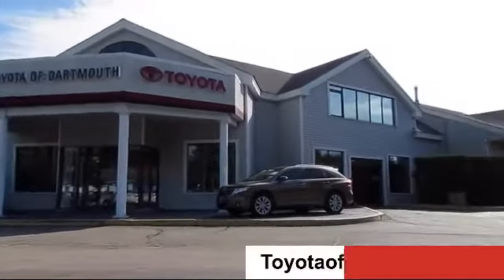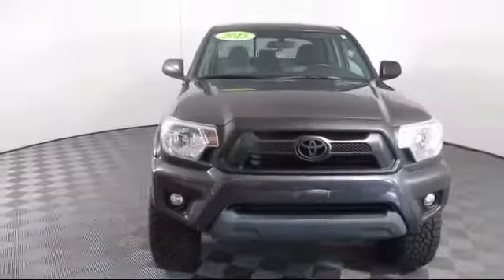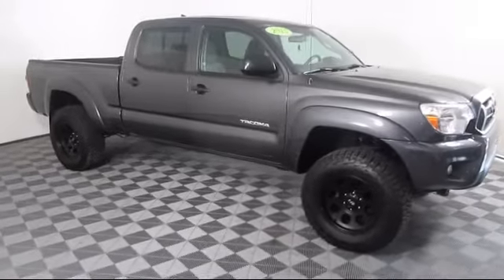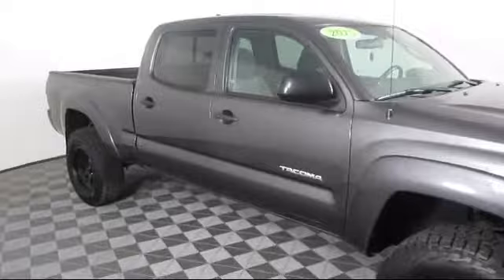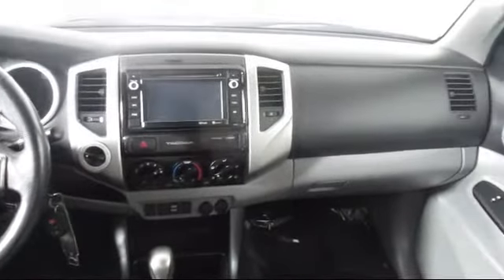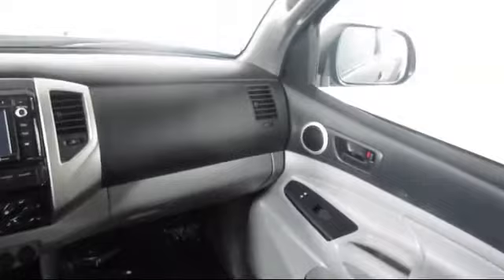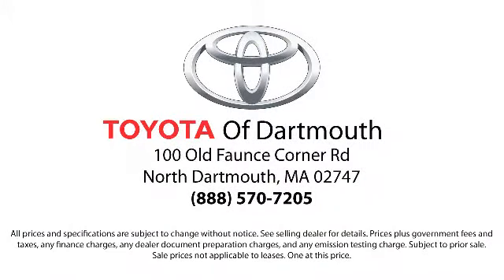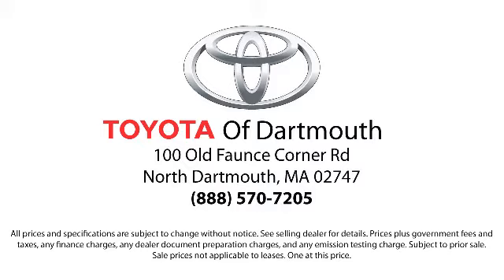2015 Toyota Tacoma Dartmouth New Bedford Fall River Swansea Raynham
2015 Toyota Tacoma Stock Number: N8339ZB Vin:3TMMU4FN4FM078626.

100 Faunce Corner Mall Road